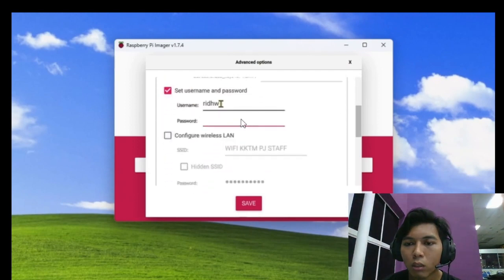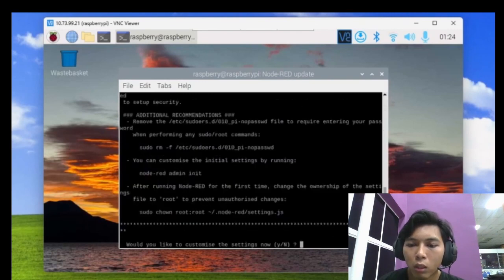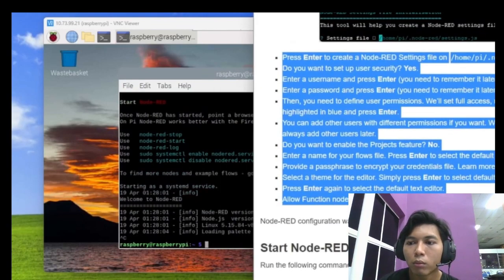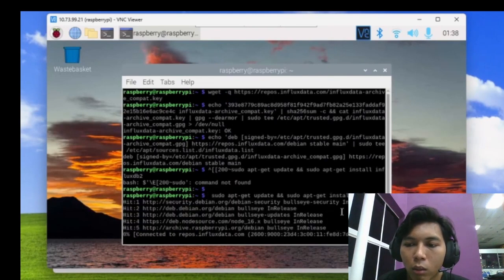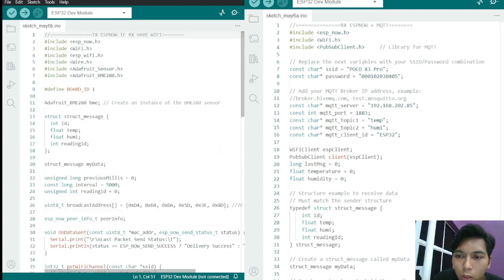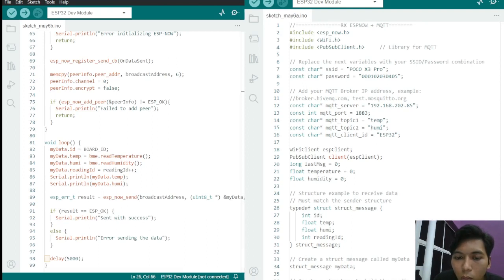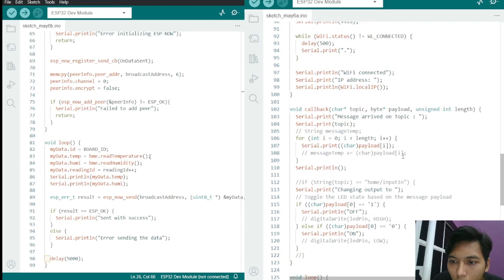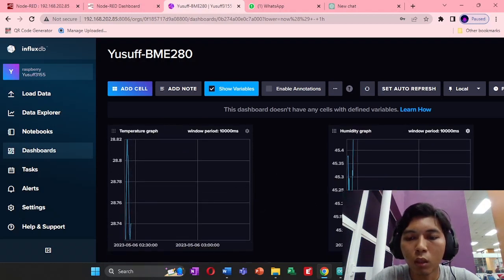PRESENTATION FINAL PROJECT EMBEDDED SYSTEM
PRESENTATION FINAL PROJECT EMBEDDED SYSTEM (YUSUFF FIRDAUS)